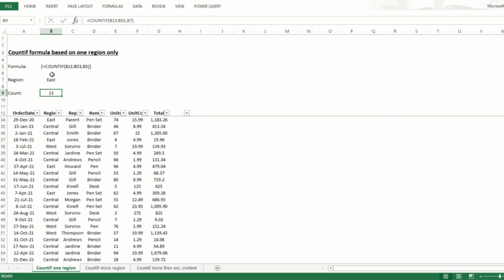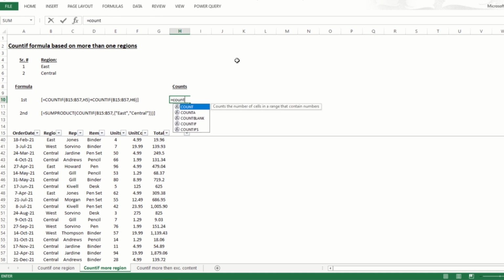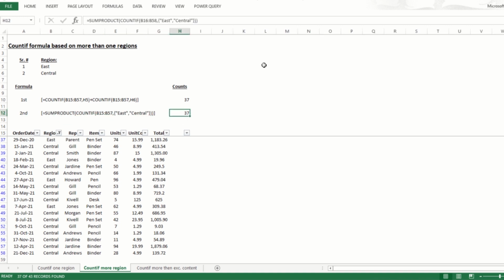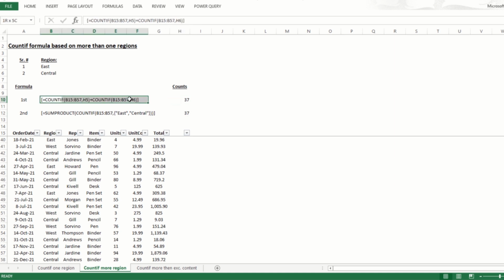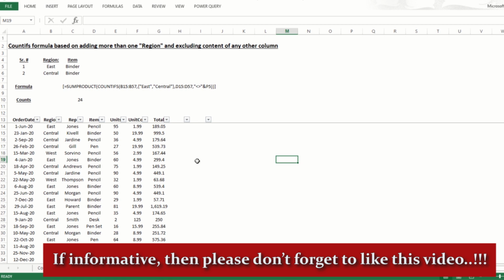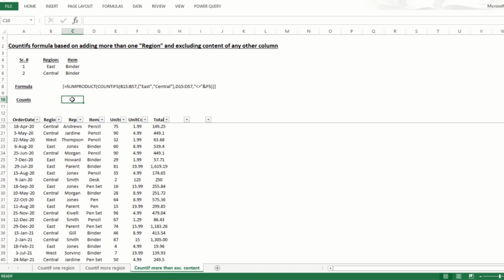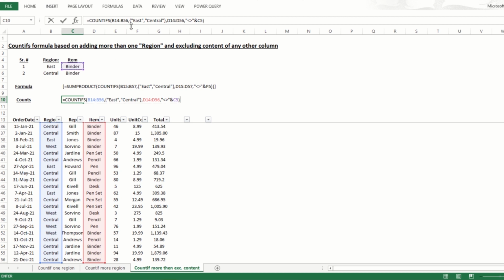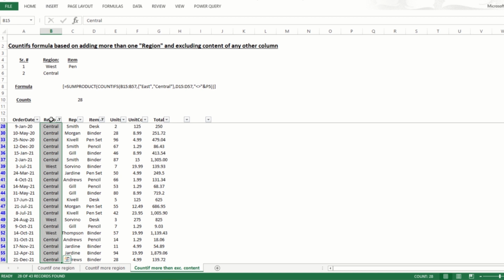Excel-lence - Use of Countif and Countifs function in different scenarios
This video will explain the step-by-step guide about how to use Countif and Countifs functions with Single and Multiple Criteria and in different scenarios to get the required count numbers in to the large data in a very simple and easy way.
For your requirements and concerns;